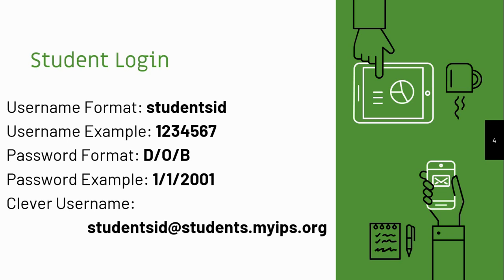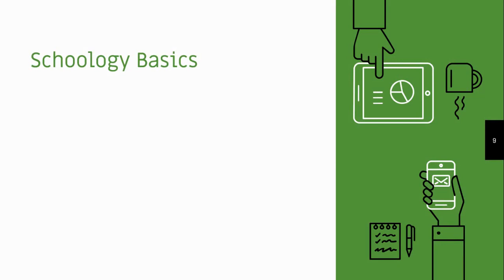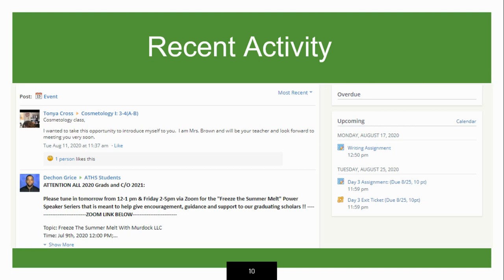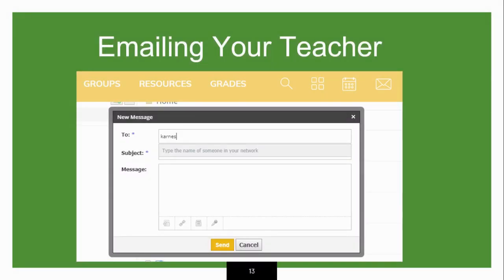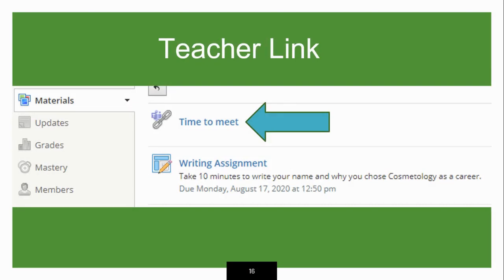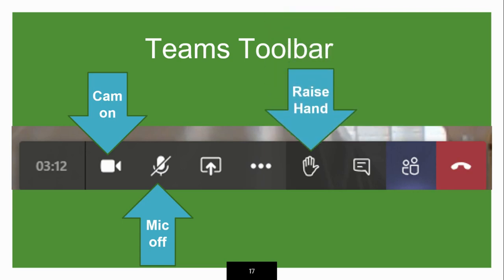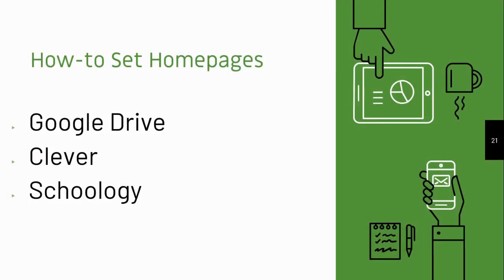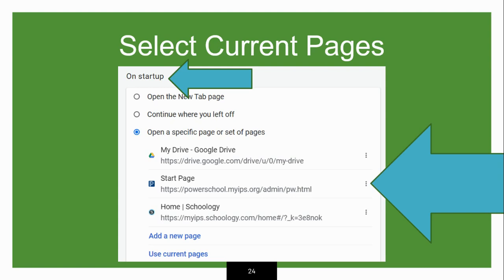Online Learning at Arsenal Tech